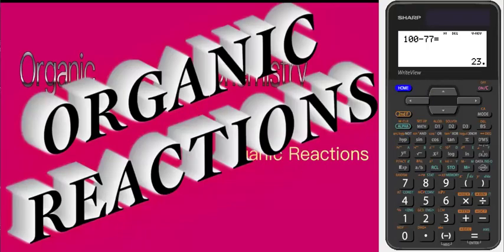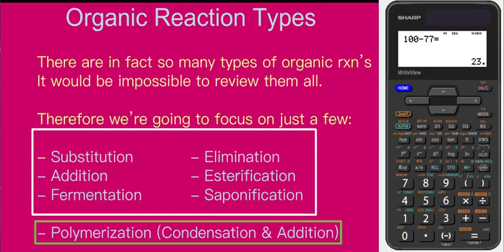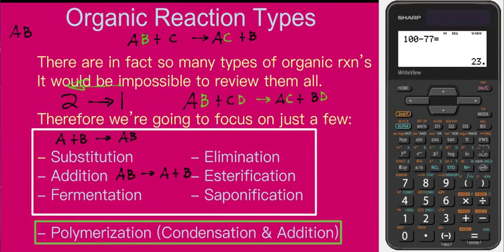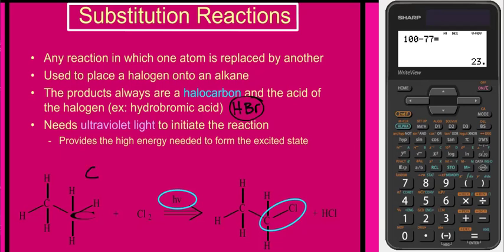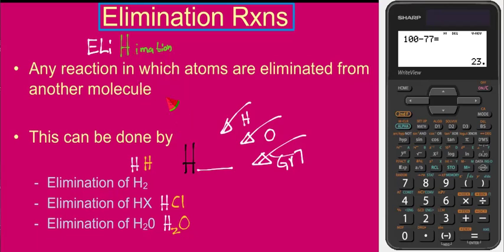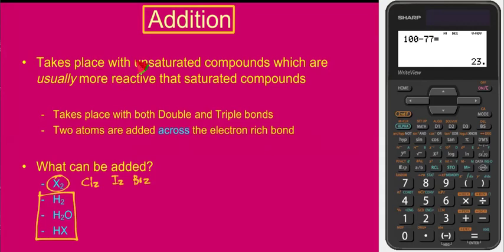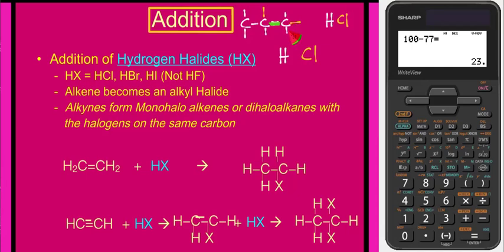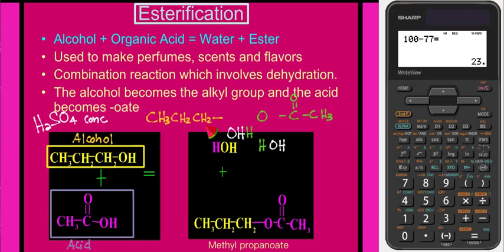ORGANIC CHEM PART 7